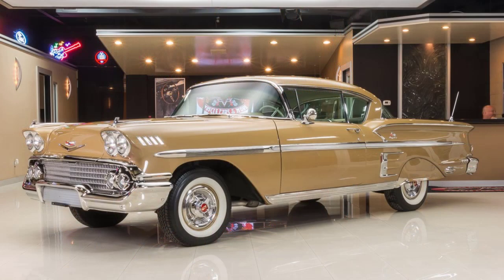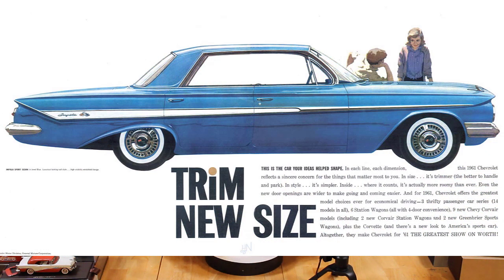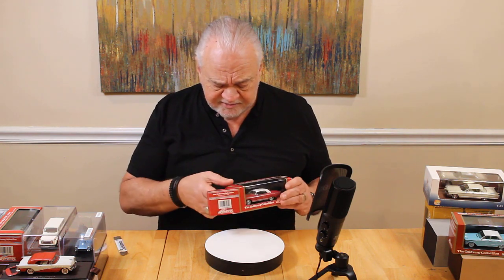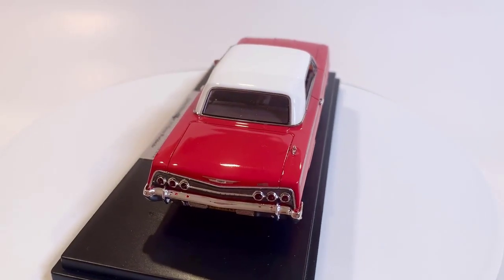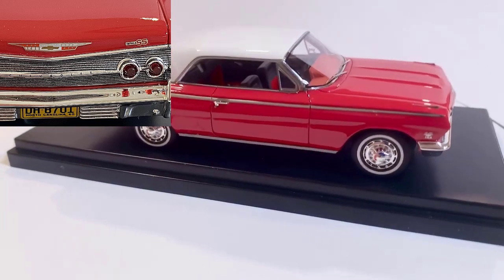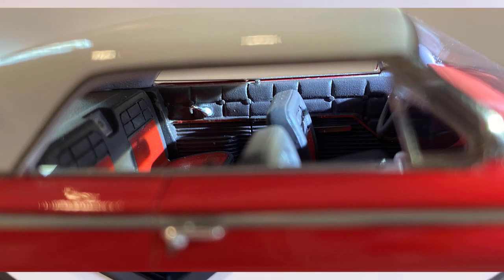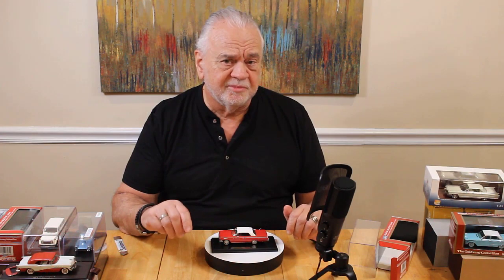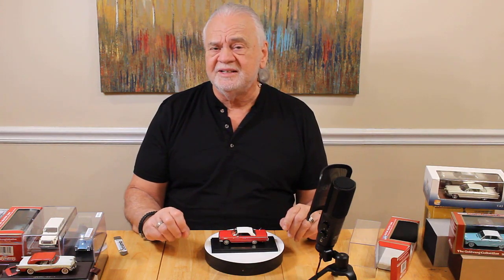New Model! Goldvarg's '62 Impala SS Hardtop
Goldvarg's newest release comes in Ermine White over roman Red and in Nassau Blue. Both are spectacular!